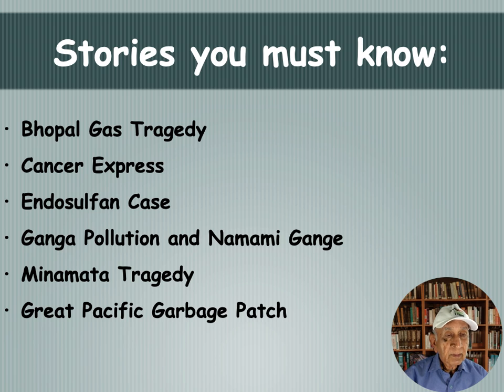How to study the topic: Pollution of Land, Water, Ocean, and Air? | UPSC Exams | Video Lesson 7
Video Lesson 7 on UPSC Prelims and Mains Examinations on How to study the topic: Pollution of Land, Water, Ocean, and Air, based on the book Environment and Ecology by R Rajagopalan Sir.

Environment and ecology is an important subject in the UPSC and IAS exams. The UPSC Prelims exam has included an environment and ecology section since 2011, and the section typically has 10–20 questions. The syllabus for this section covers general issues on biodiversity, climate change, and environmental ecology. The section aims to assess candidates' understanding of environmental issues and their ability to analyze and propose solutions.